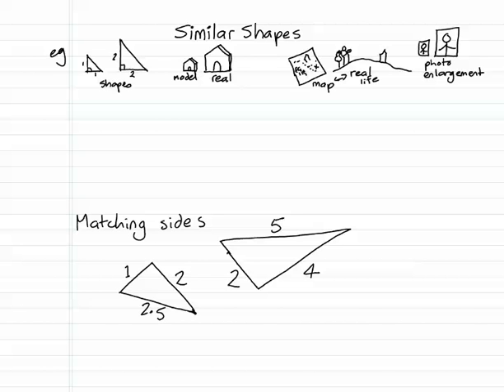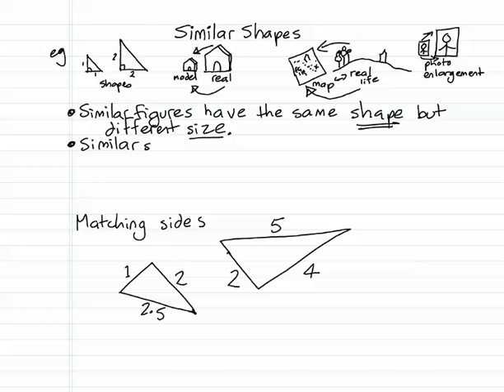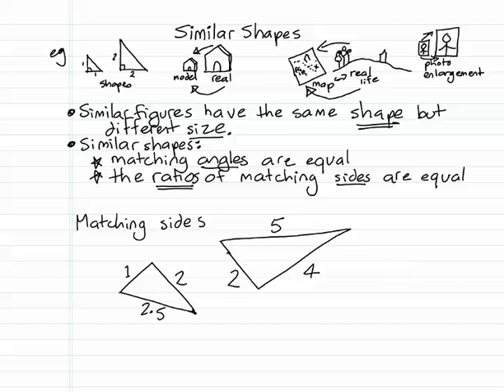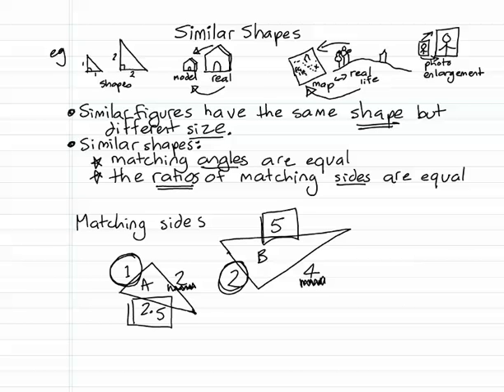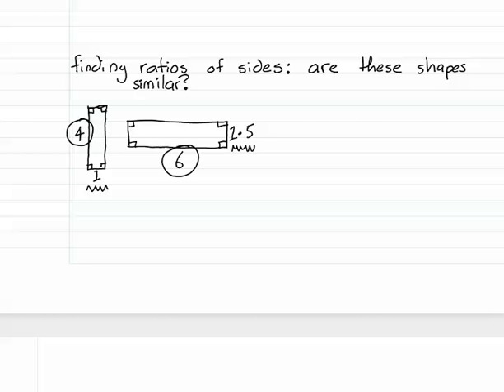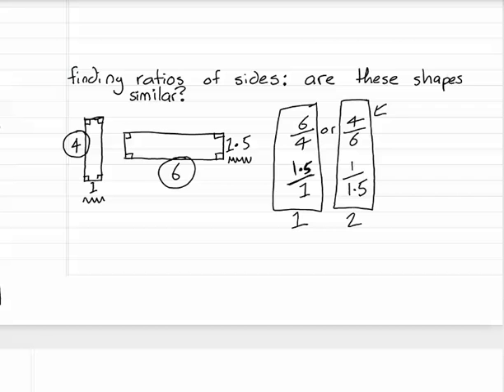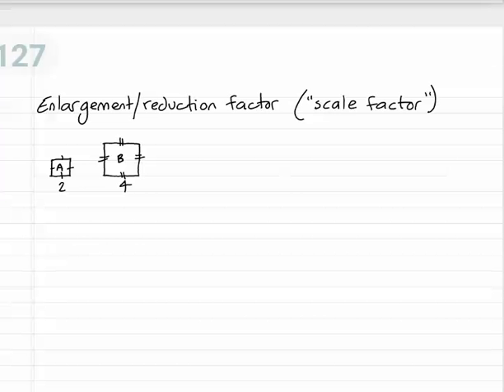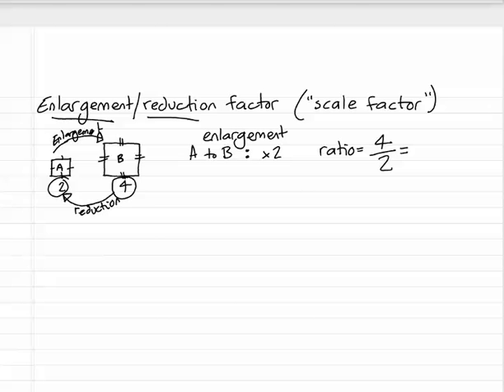introduction to similar shapes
an overview of the terminology and definition of similar shapes:

Matching sides/angles
Reduction/enlargement factor ("scale factor"
Ratio of sides

Also: calculating ratio of sides and scale factor